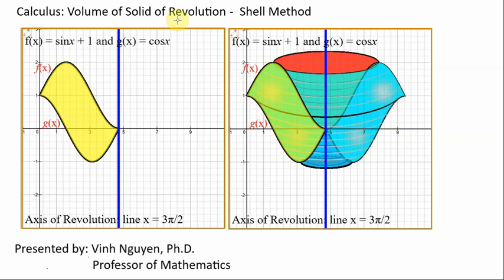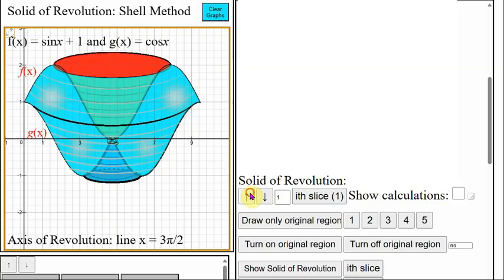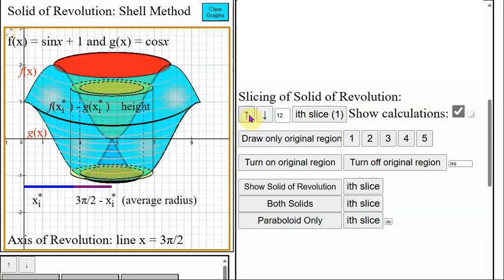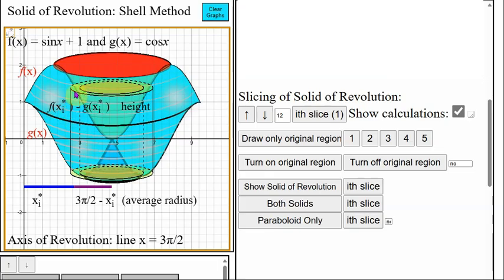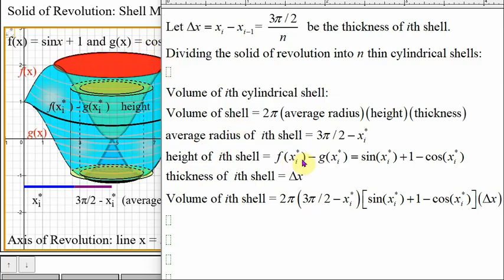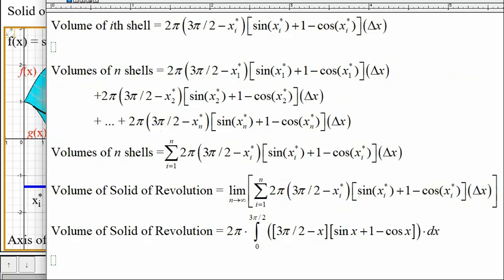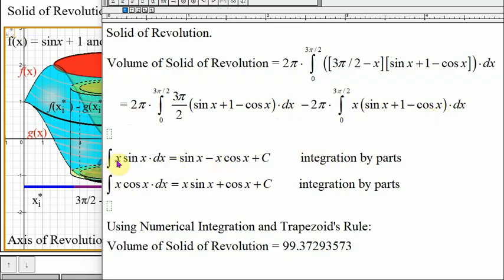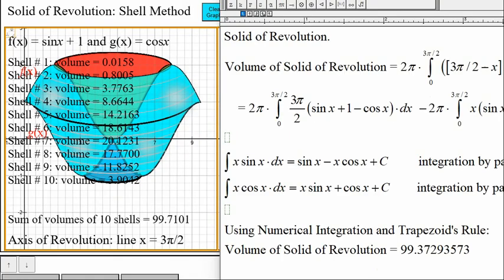Calculus (video 201): Solid of Revolution; Shell Method; axis of revolution is the line x = 3π/2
Solid of Revolution; Shell Method; axis of revolution is the line x = 3π/2